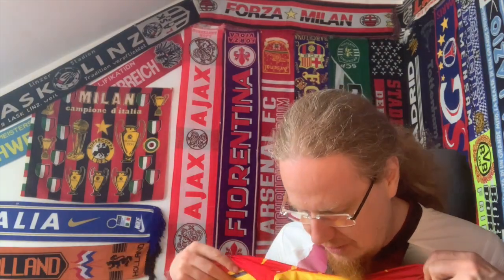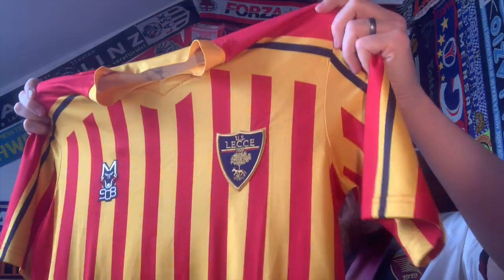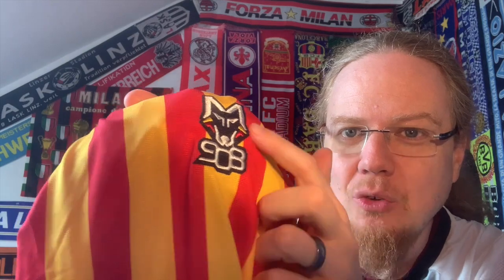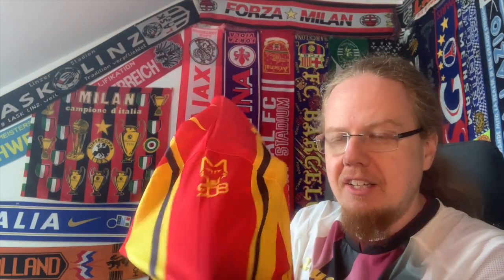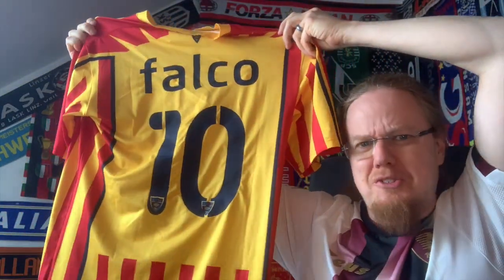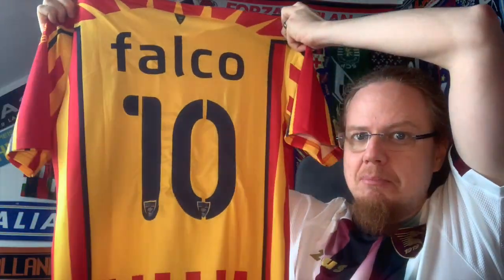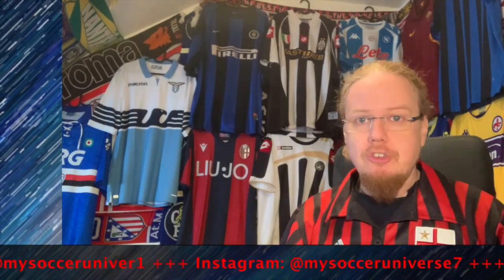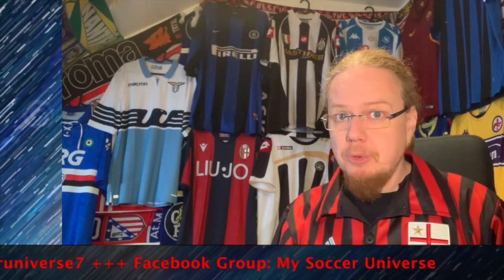This Shirt Screams Southern Italy!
If there ever was a shirt that screams Southern Italy, then this might well be it. The team also nicely adds to my Serie A collection and features a really nice name set. If only it would be a tad larger.